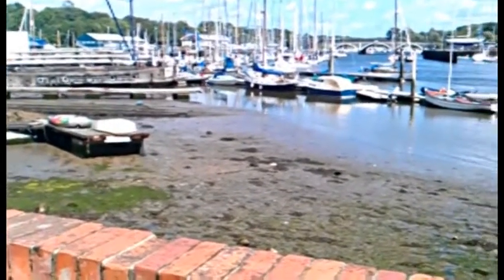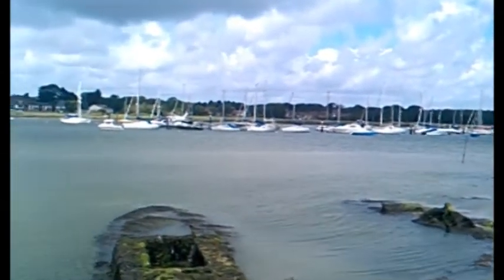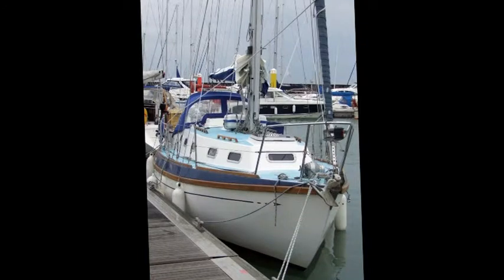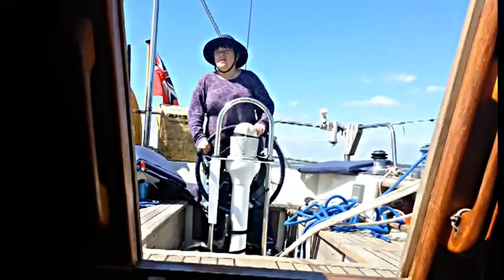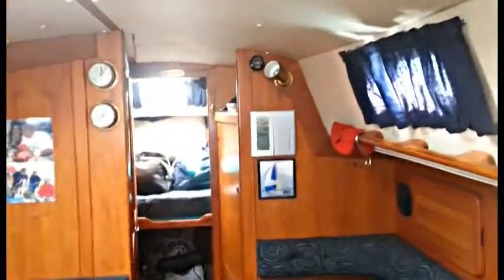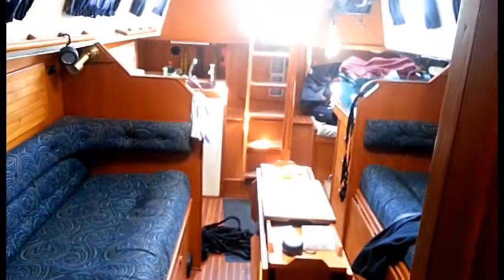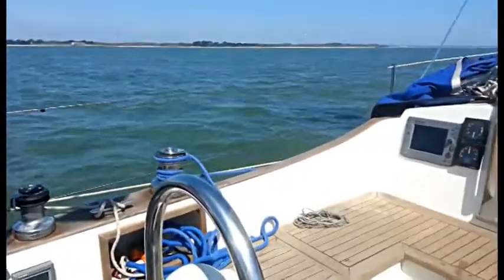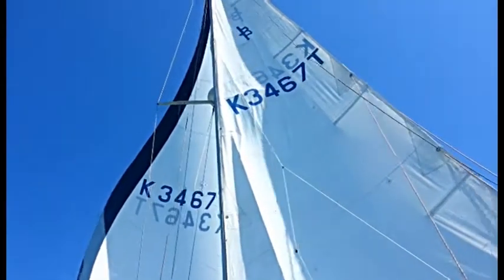Sail Tempus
A tour of Tempus Fugit